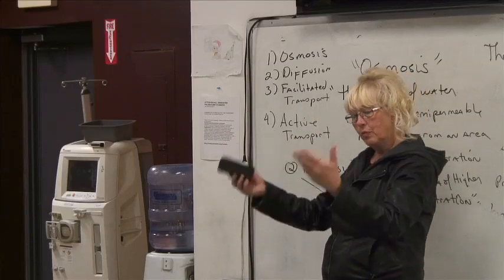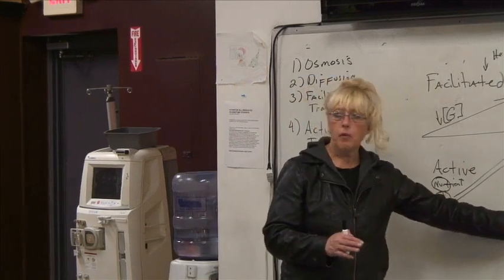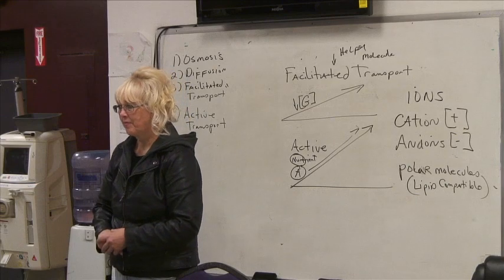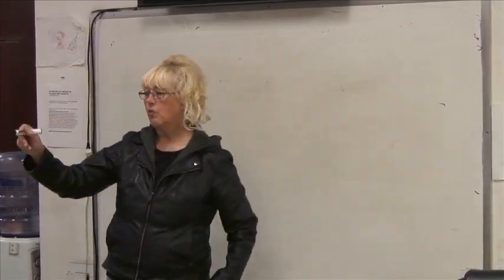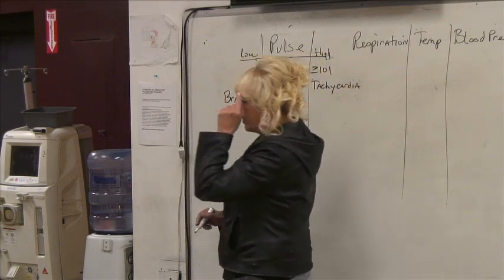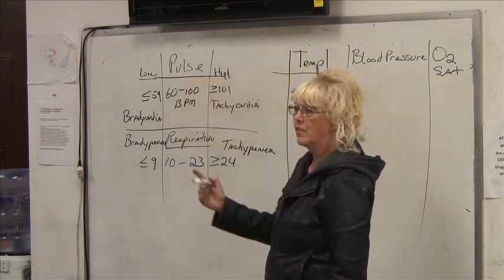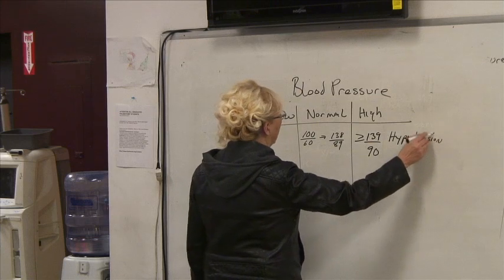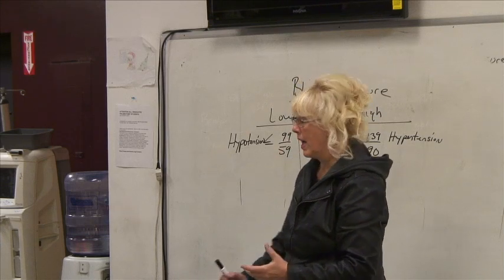PCT Dialysis 1 2 of 2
This is the 2nd half of the first day of dialysis class.  Hope you enjoy the show.  By the way, we also offer Dialysis online for those students with prior medical experience.